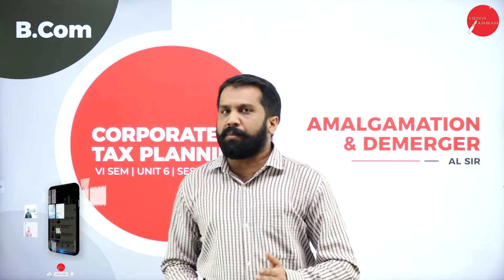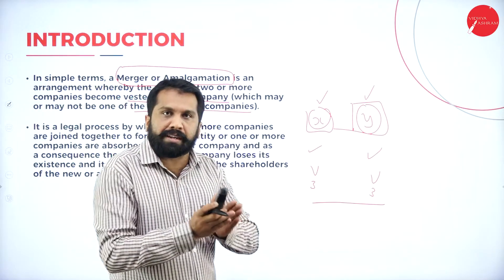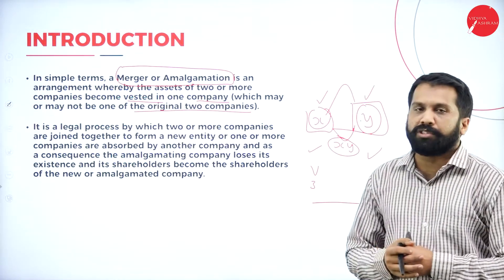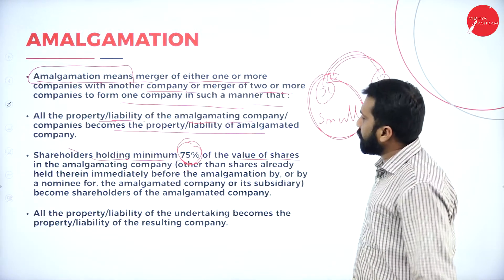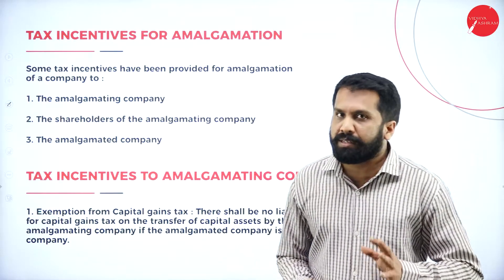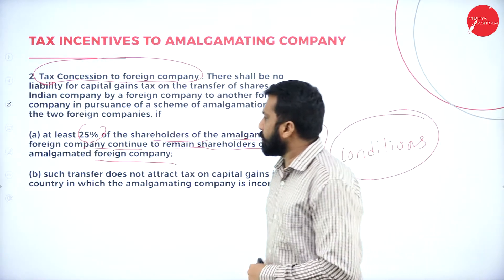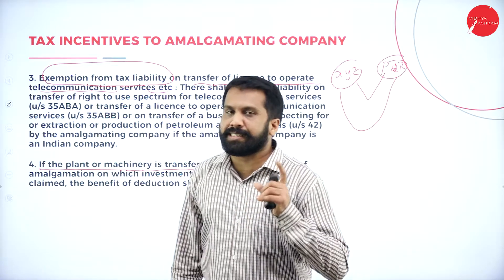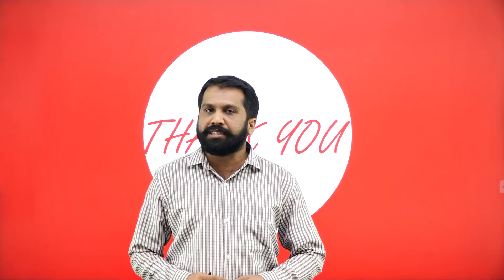DAY 26 | CORPORATE TAX PLANNING | VI SEM | B.COM | AMALGAMATION & DEMERGER | L1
Course : B.COM
Semester : VI SEM
Subject : CORPORATE TAX PLANNING
Chapter Name : AMALGAMATION & DEMERGER
Lecture : 1